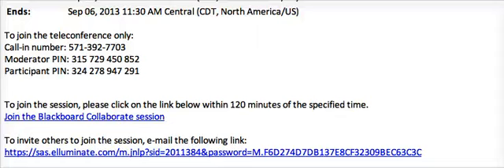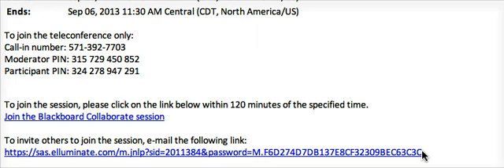How To Navigate Blackboard Collaborate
This video will show you how to join a Blackboard Collaborate session using the email invitation.